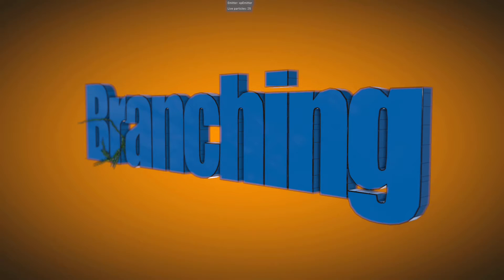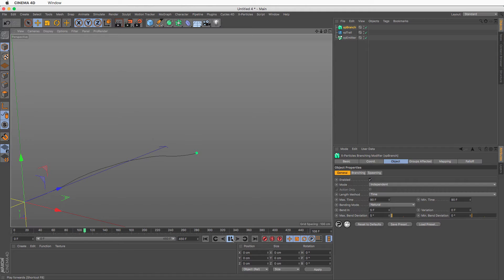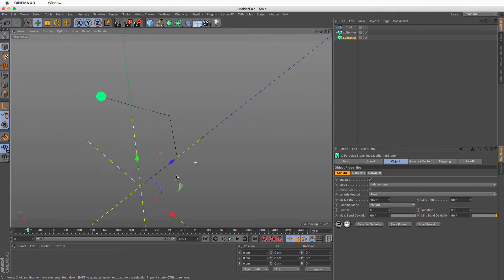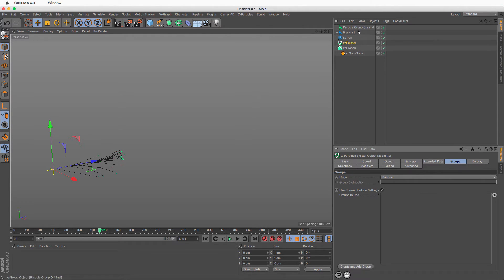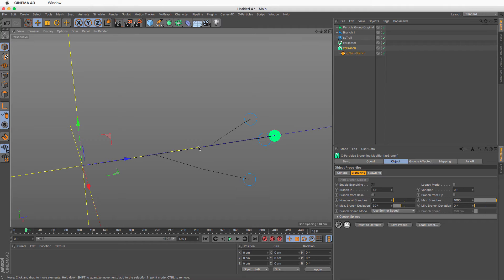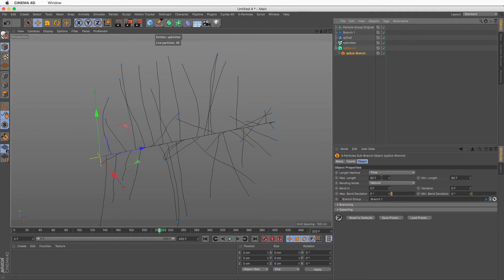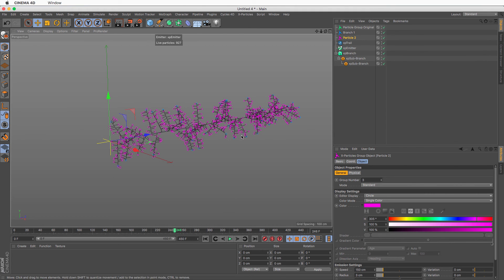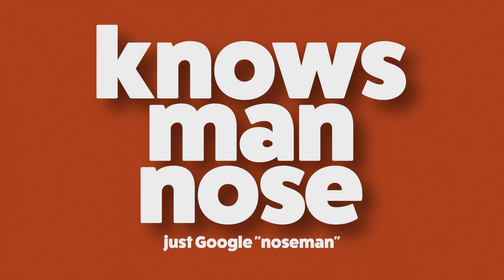Introduction to the xpBranch modifier in X-Particles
This is the first instalment of a series of insydium X-Particles
It gives a bit ore detail into using the xpBranch modifier.
This very powerful modifier uses a standard particle stream as the basis for creating a network of branching particles, and combined with the xpSpineMesher, can generate extremely complex and customizable branching structures and networks, like plants, blood vessels, feathers e.t.c.
This video does NOT touch upon the meshing of the generated branches.

To keep getting great Cinema 4D video tutorials:
1. Like
4.